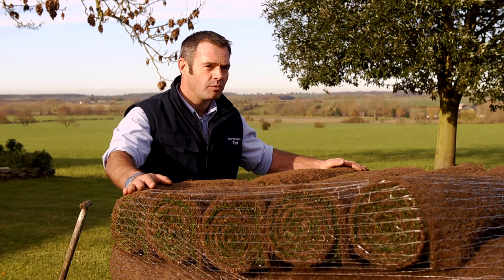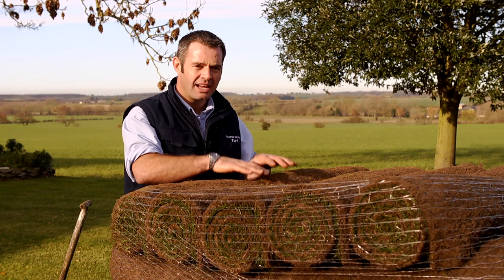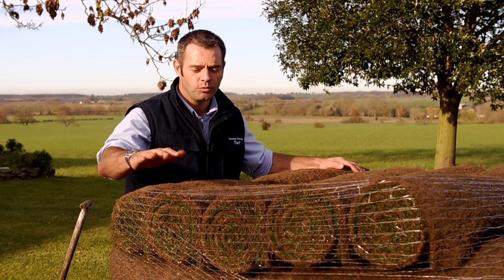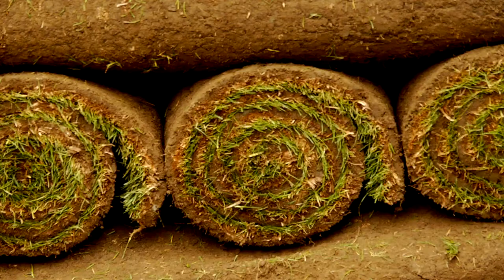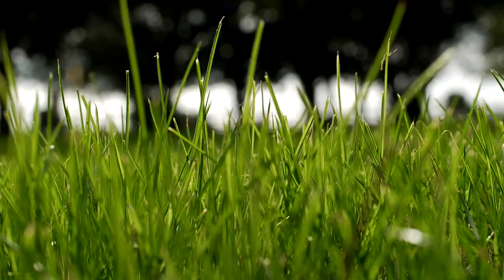How Soon Can I Walk On The Lawn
George explains how soon you can walk on your lawn after its been rolled out and treated